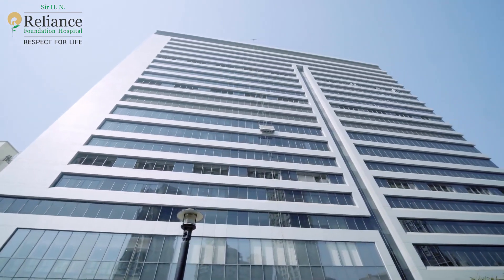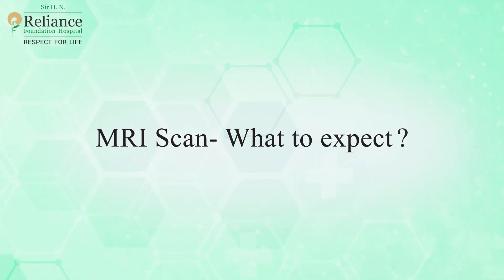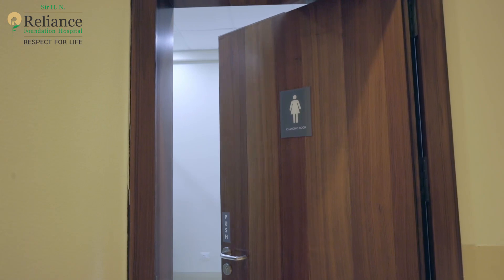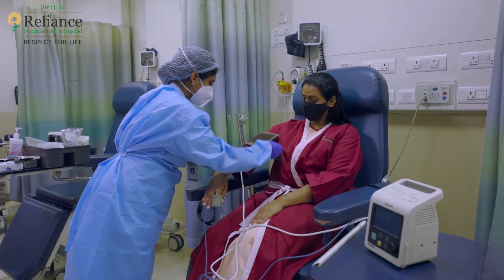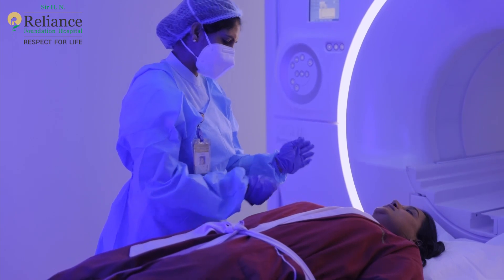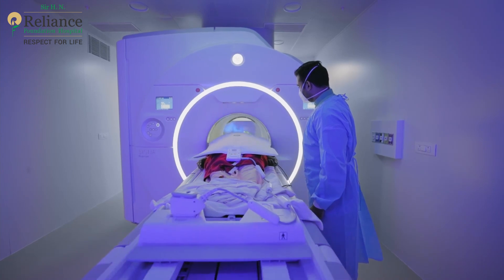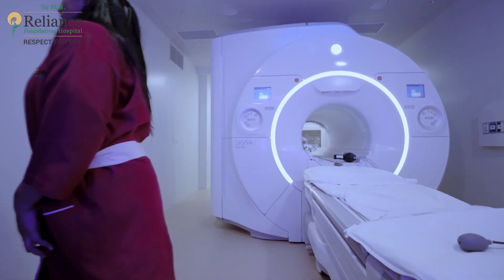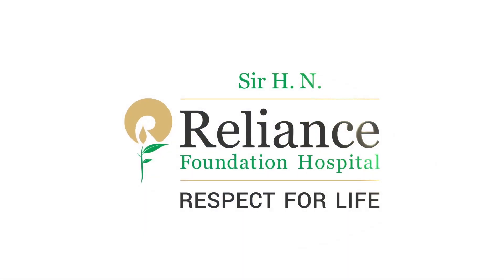MRI - Patient Experience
If you are watching this video, it means you already have an MRI scan scheduled with Sir H.N. Reliance Foundation Hospital and maybe you are feeling a bit curious about what is it going to be like. Here is a short video to address all your doubts related to MRI.